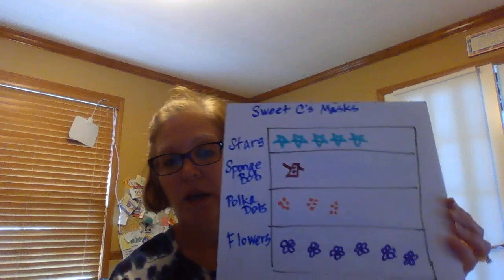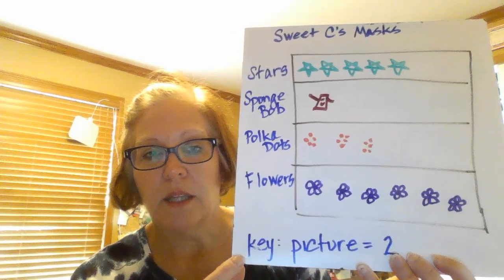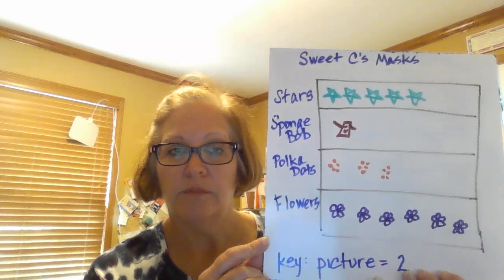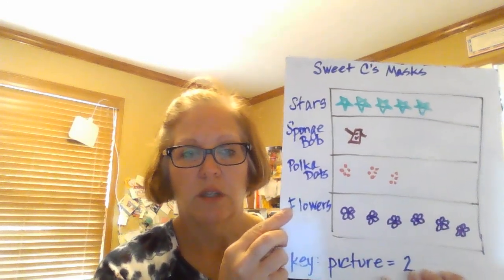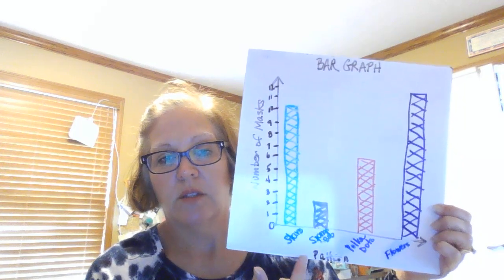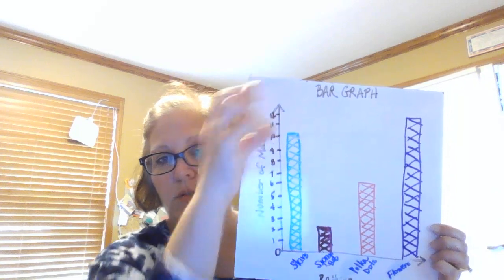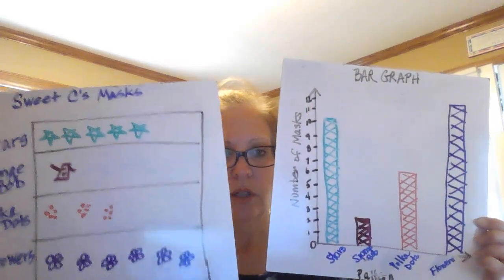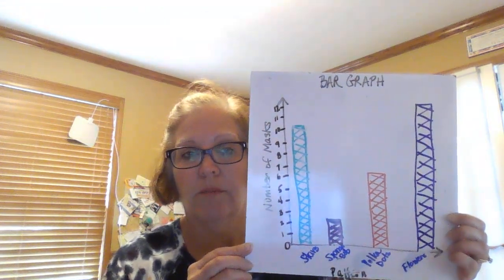relating Bar Graphs to picture graphs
Mrs. Wuszke uses a real life situation to illustrate math lesson about relating picture graphs to bar graphs